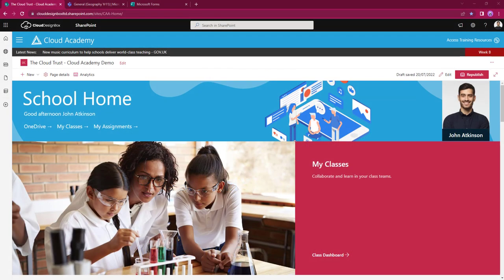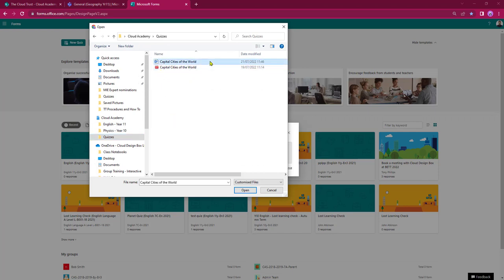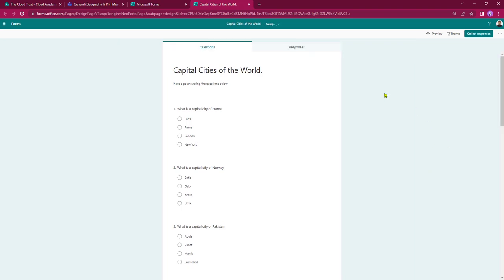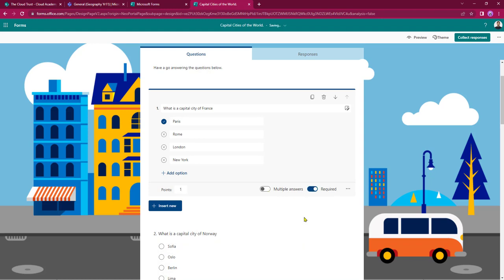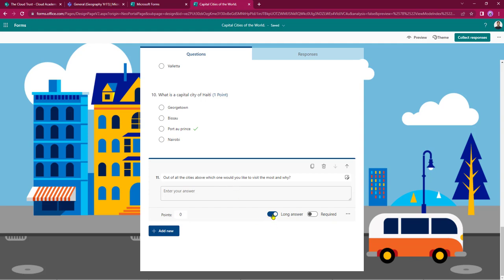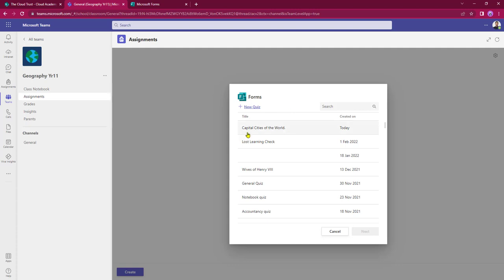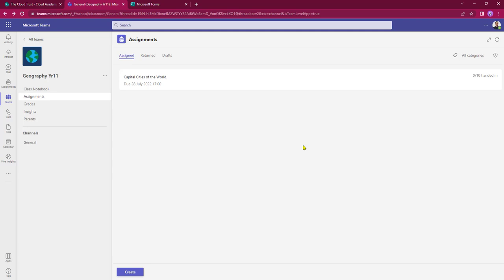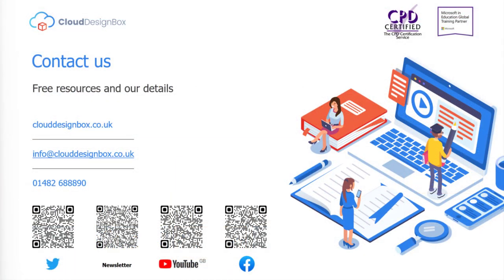HOW TO: Import Word and PDF Documents into Microsoft Forms | NEW FEATURE 2022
In this Microsoft Office Guide, we take you through the new 2022 feature - how to Import Microsoft Word and Adobe PDF Documents into Microsoft Forms.

Microsoft Forms now allows you to import Word and PDF documents such as Quizzes. You are able to import these files, review errors and fix any formatting issues easily.

We will show you how to apply a theme to your form, add media and images, and also edit the imported form.

Finally, we show you how to create assignments with the Form using Microsoft Teams!